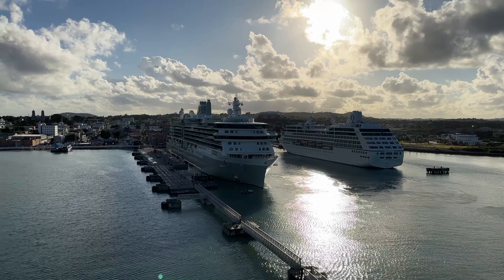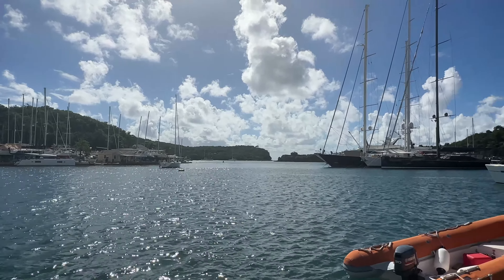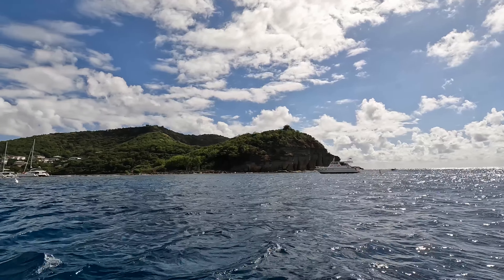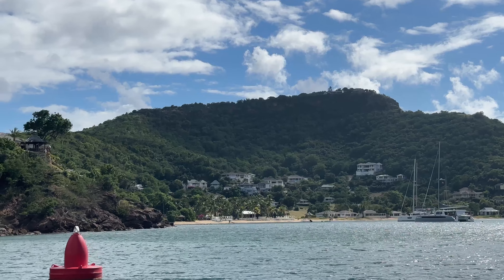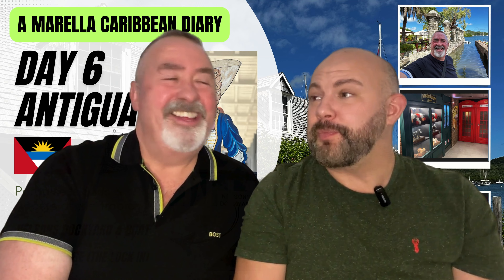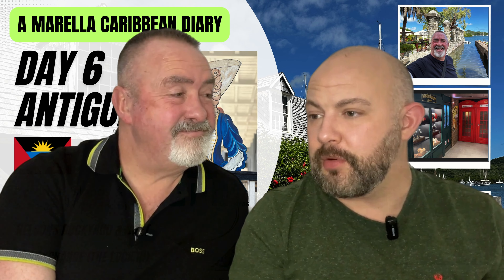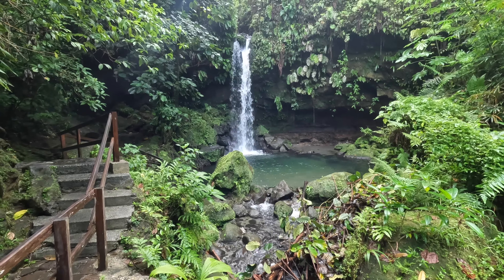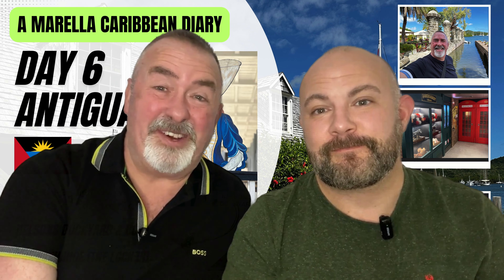A Marella Caribbean Cruise Diary (Day 6)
So here is Day 6 and our penultimate island on our 'Paradise Islands' cruise.   We are in Antigua, a country i have not previously visited, so very excited to explore.  We travel to Nelsons Dockyard on a Marella excursion, this includes a boat trip around the harbour.  I had forgotten just how bumpy those roads in Antigua were!  We also attend a brand new event to Marella which is the 'Lock in' at The Exchange.  What a night, what a day.  Hope you all enjoy.